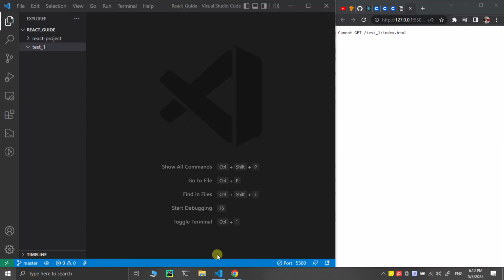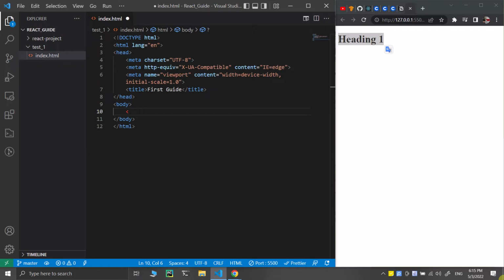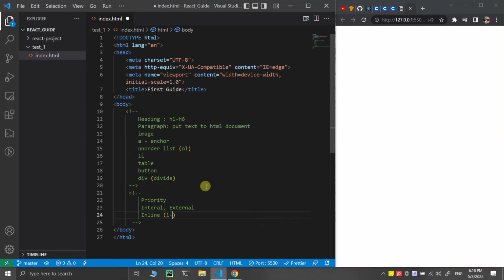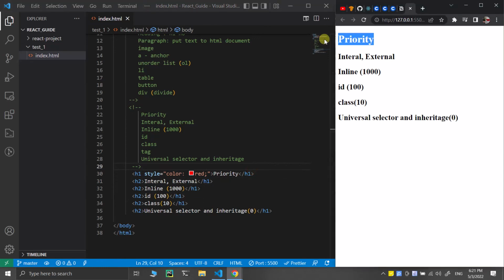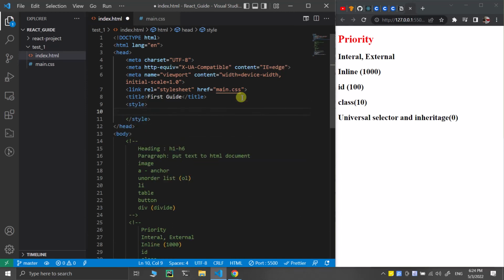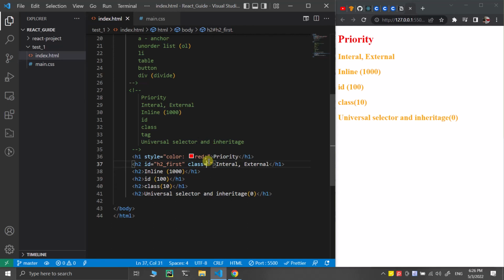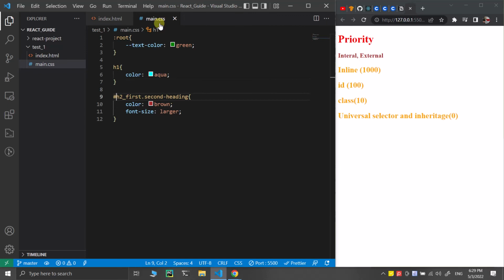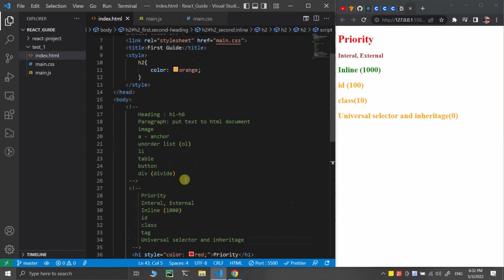1. ReactJS - HTML, CSS and JS compilation